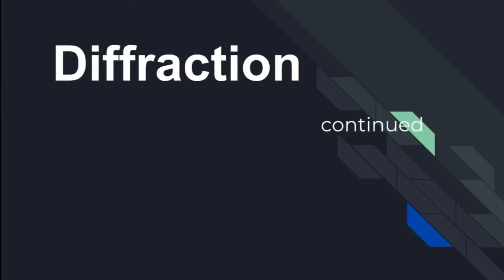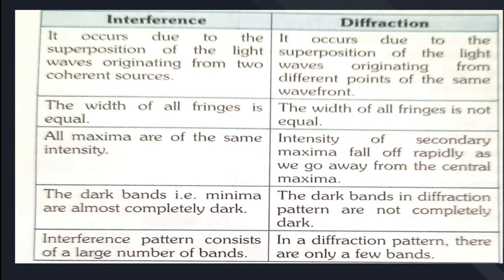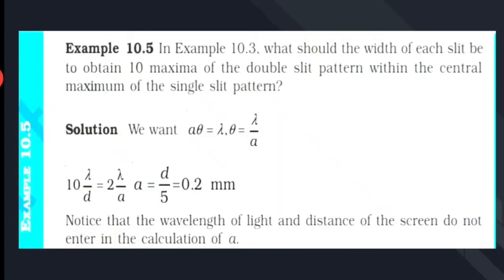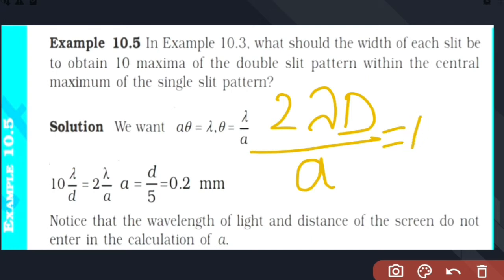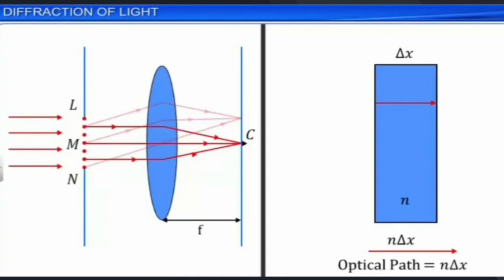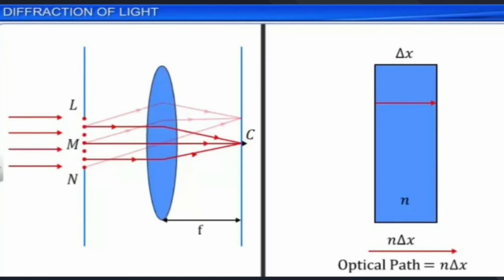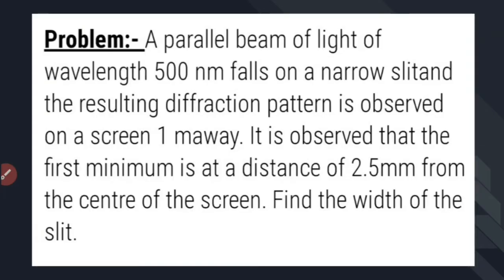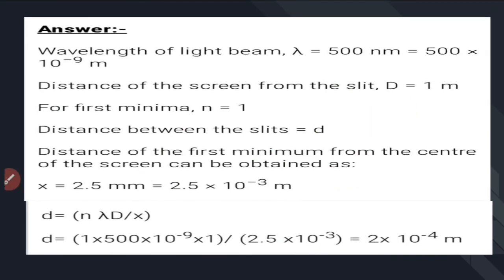Diffraction Part 2 Class XII Physics Ch-10 Wave Optics